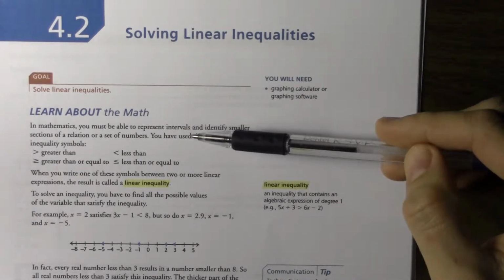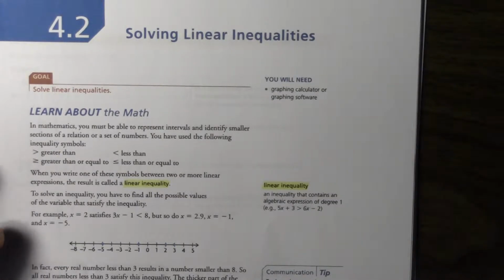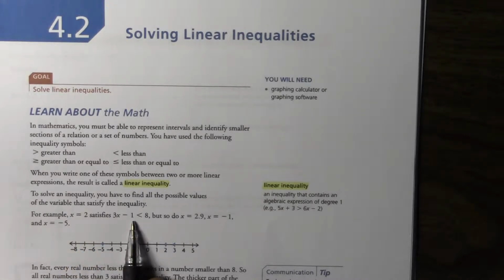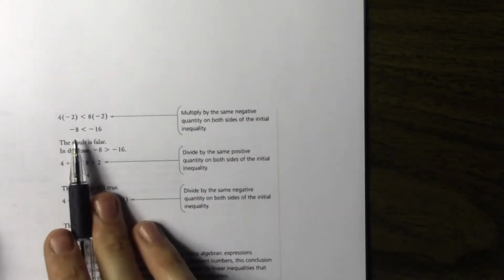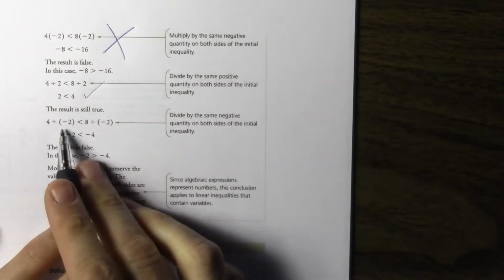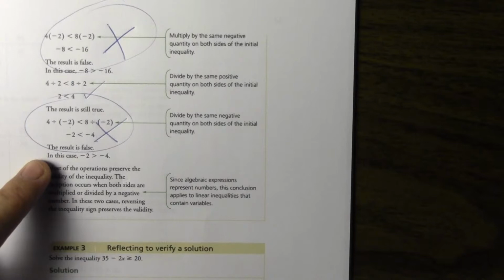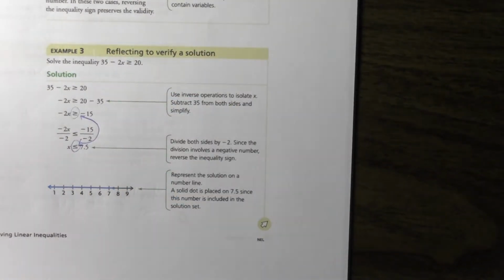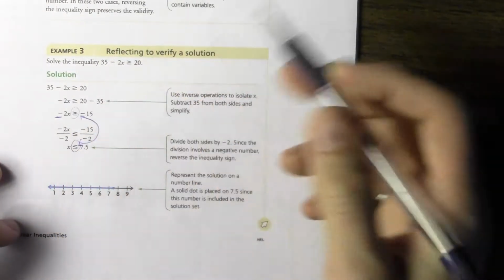4.2 Solving Polynomial Equations